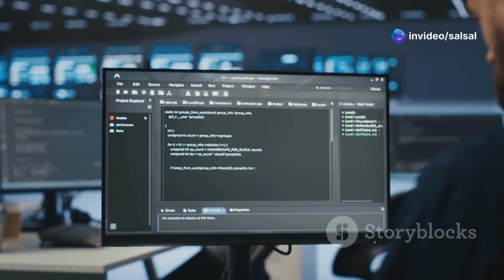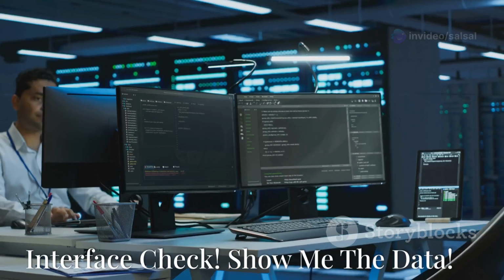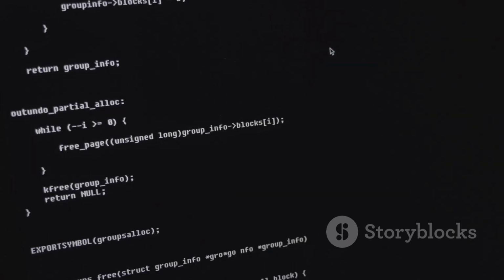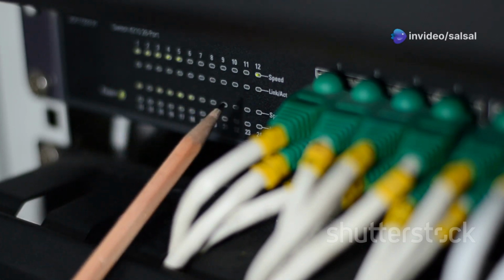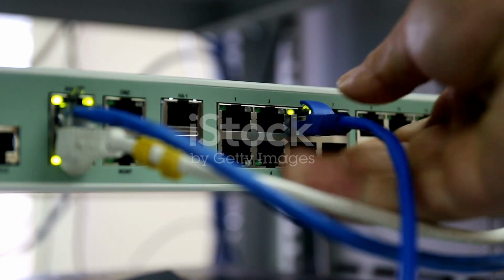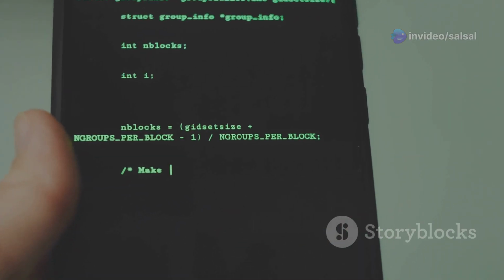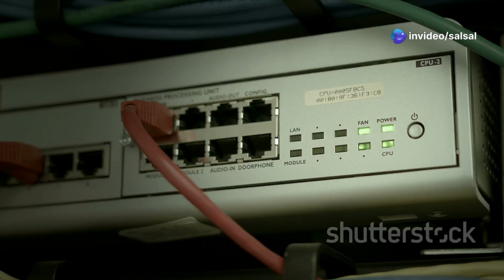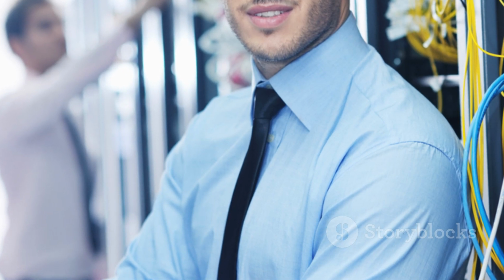IT/Network Interview questions : Cisco & Aruba Command Differences: How to troubleshoot@alirazar110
In this video, we explore the key command differences between Cisco and Aruba networking devices! Discover how to check interfaces, reset ports, and understand the distinctions between trunk and access ports in both systems. Whether you’re a network administrator or just starting in networking, this guide will enhance your knowledge and skills. We’ll provide practical examples to help you navigate these two popular platforms with ease.

See Less

OUTLINE:
00:00:00  Intro
00:00:50 Interface Check! Show Me The Data!
00:01:29 Port Reset - When in Doubt, Turn It Off and On Again
00:02:05 Trunk vs. Access - The VLAN Connection!
00:02:48 That's a Wrap! You're Now Bilingual (in Networking)!